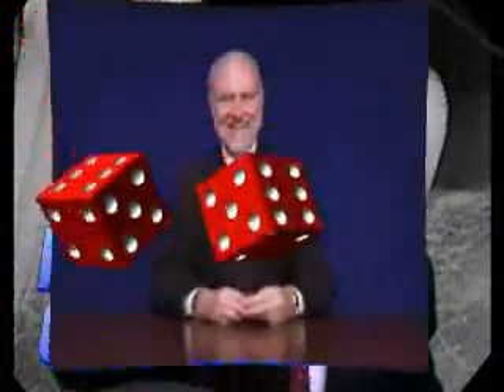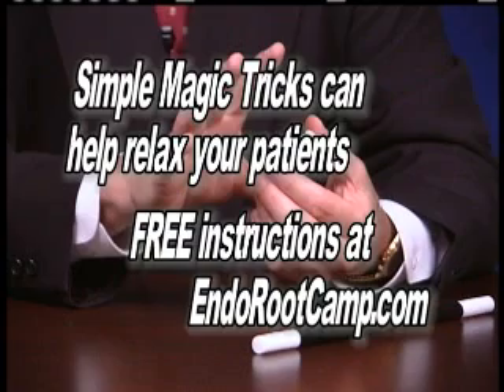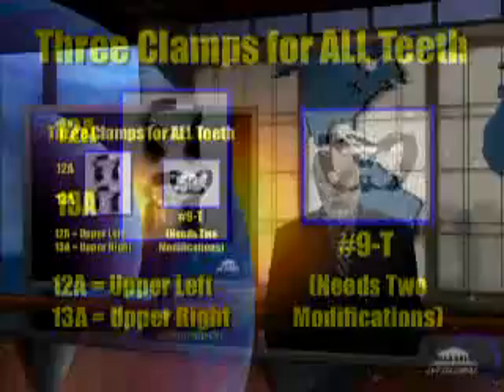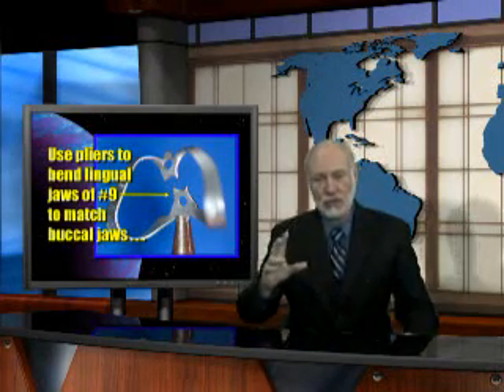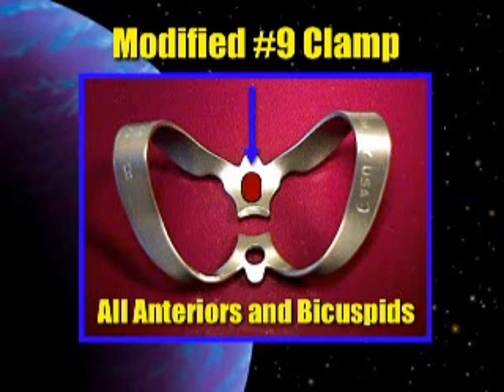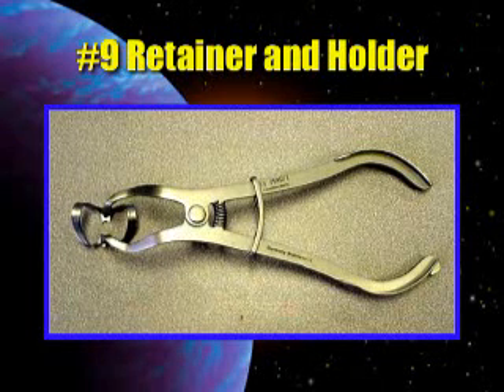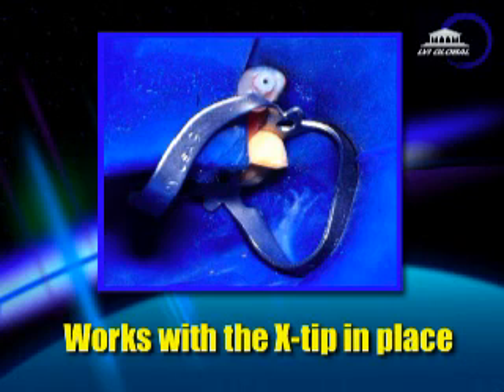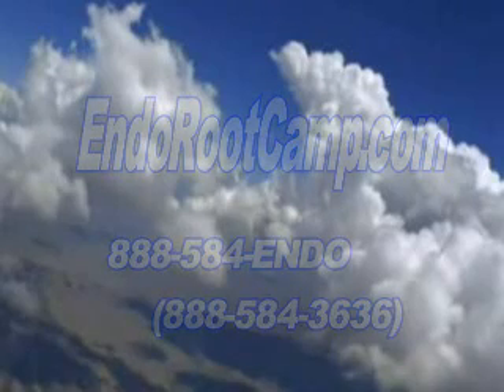Root Tip #3 Dental Clamps